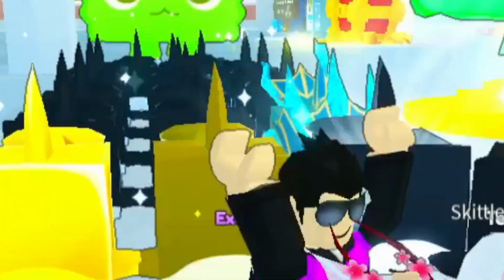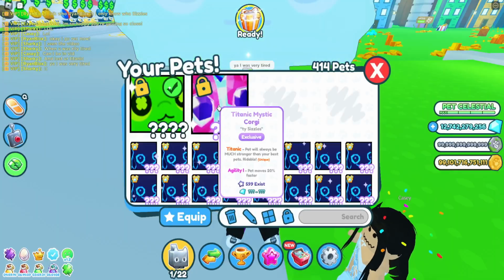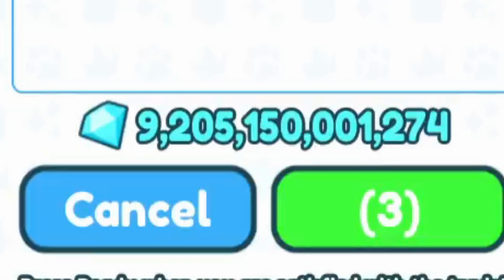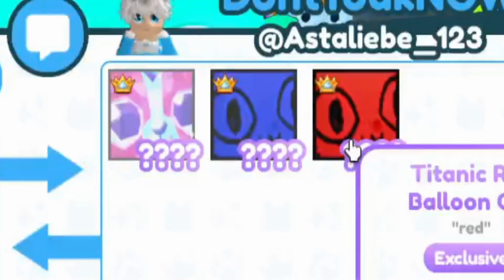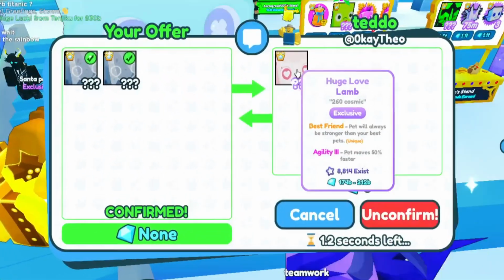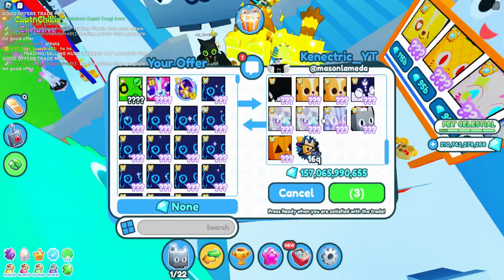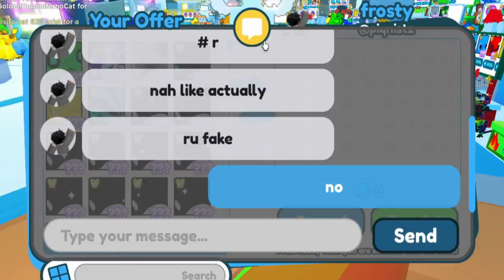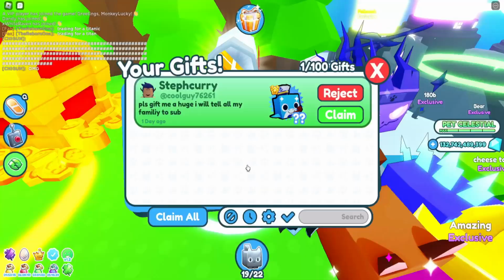Trading RAINBOW Titanic Lucki For THIS.. (Pet Simulator X)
:D Trading Rainbow Titanic Lucki For THIS in Pet Simulator X. Watch until the end for the best trades!